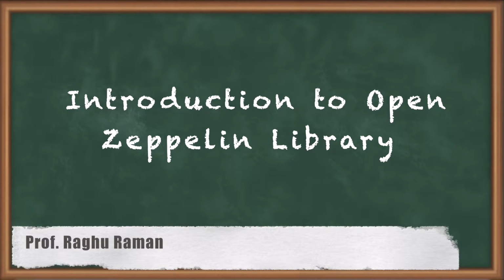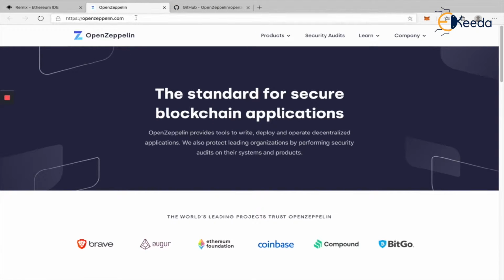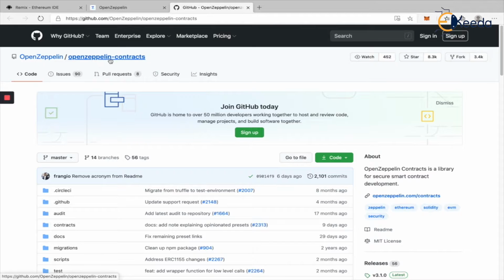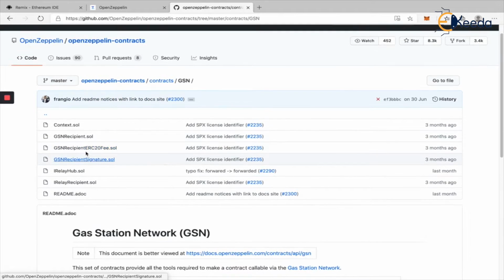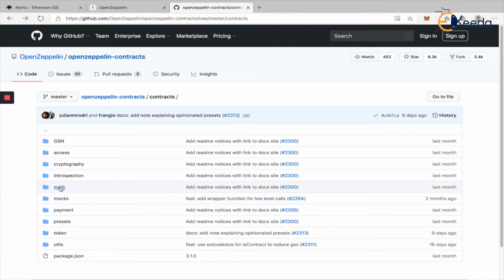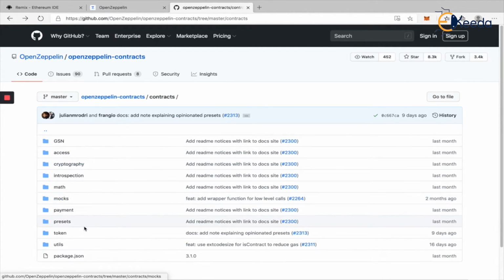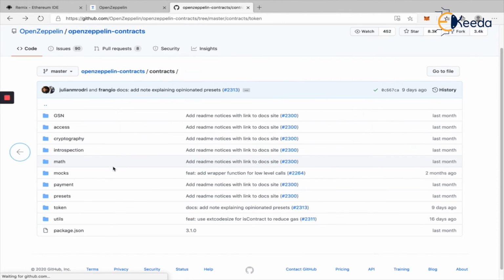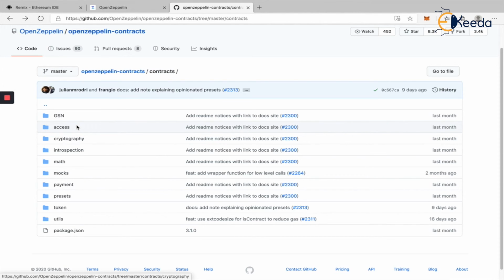Introduction to Open Zeppelin Library